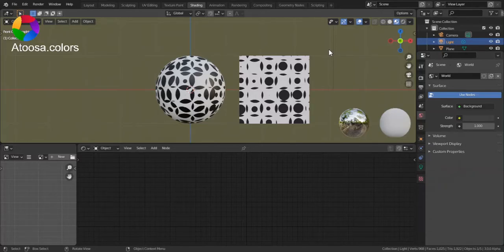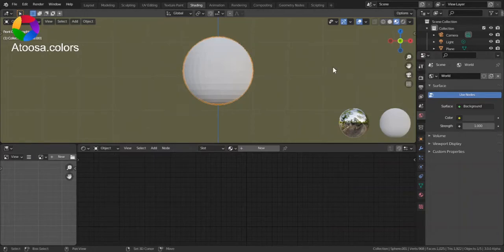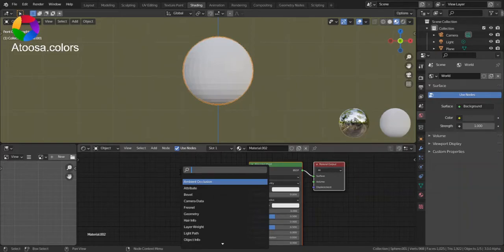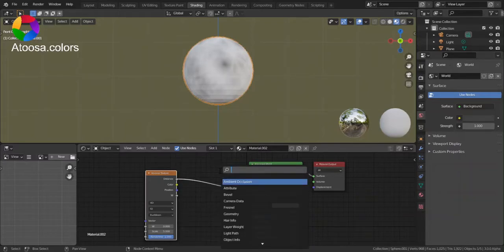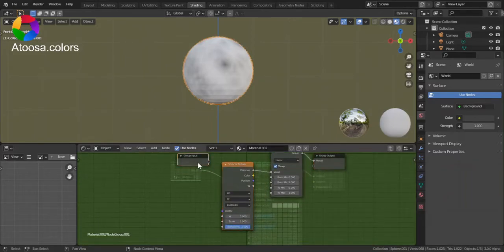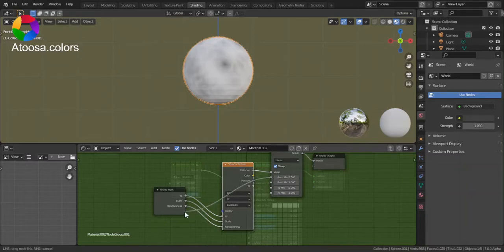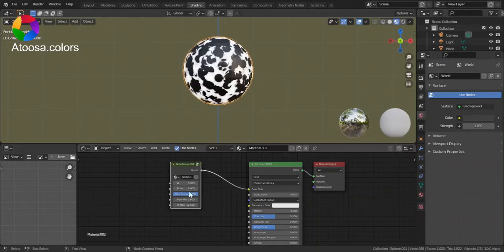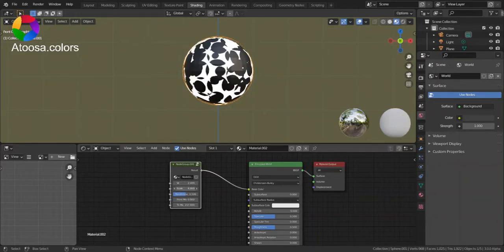Make interesting textures in blender PROCEDURAL!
Make interesting textures in blender PROCEDURAL! (tutorial)
hello everyone, welcome to this video. In this video, I'm going to show you how you can make interesting textures in blender.